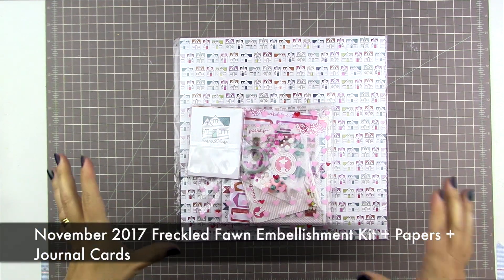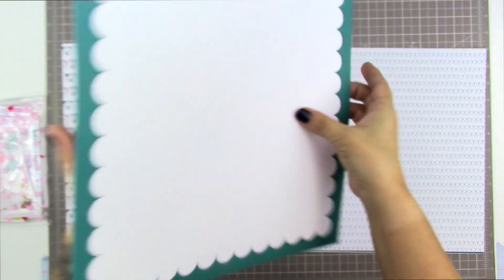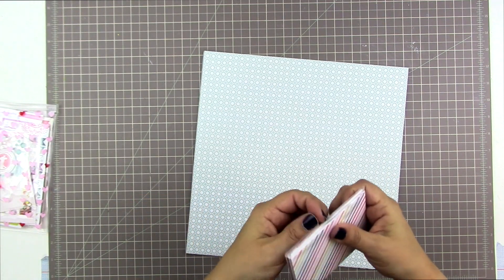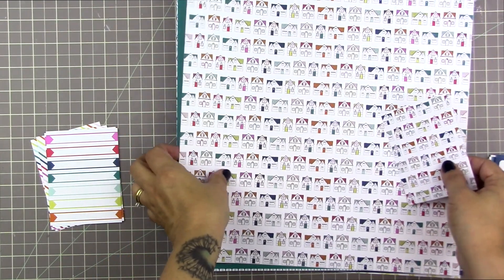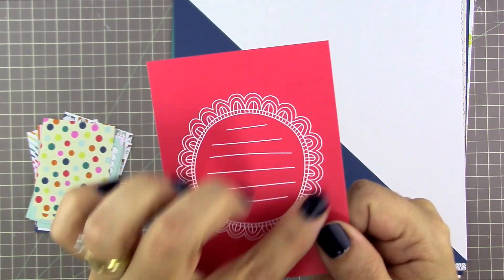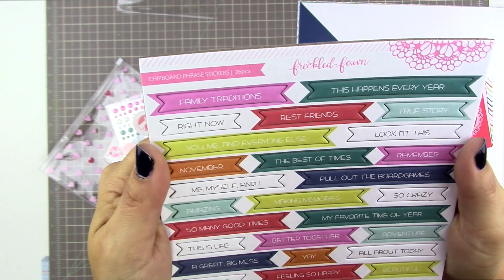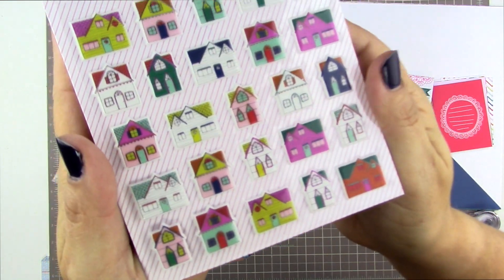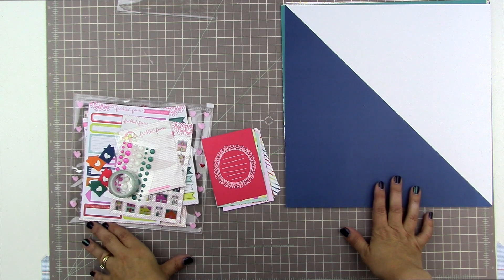November Freckled Fawn Kit, Papers, and Journal Cards!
Thank you so much to Freckled Fawn for sending me these beautiful goodies!

3/ Purchase classes:
To purchase my Take Ten Texture Class:

Creative Scrappers:

Domestic Violence Resources:
US: